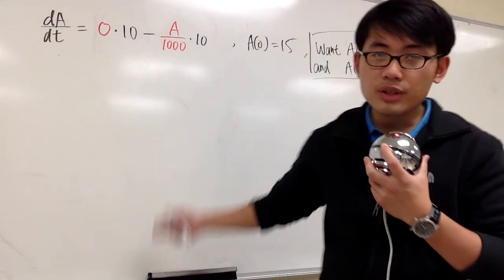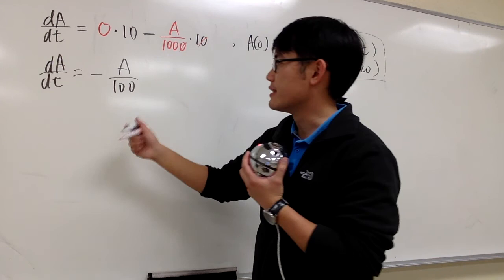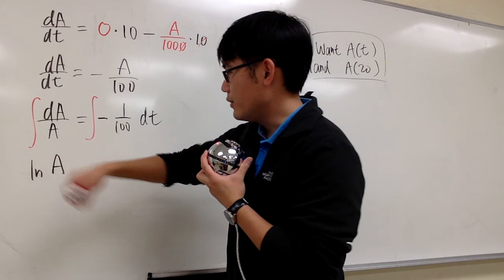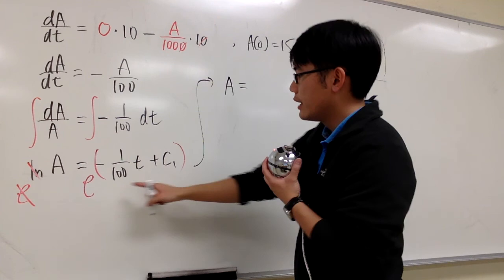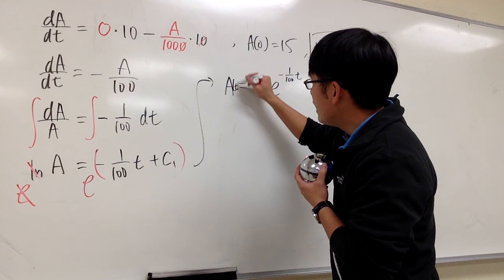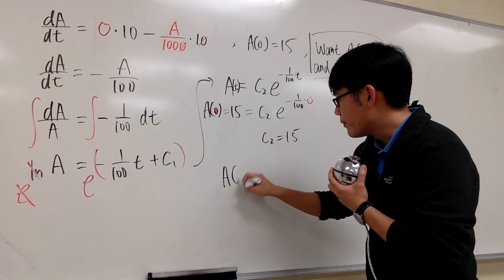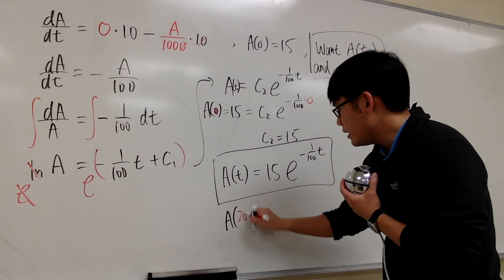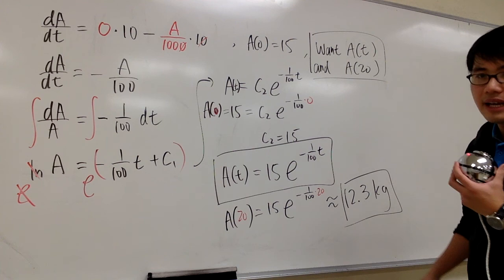Stewart Calculus, Sect 9 3 #45 Solve